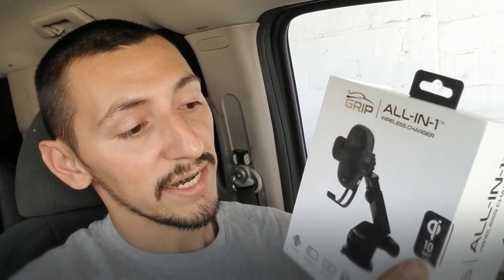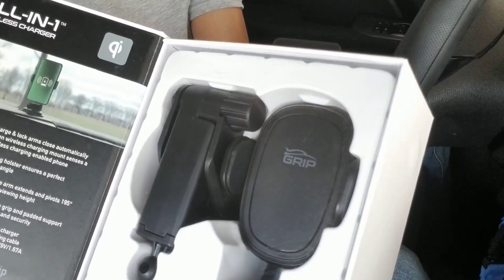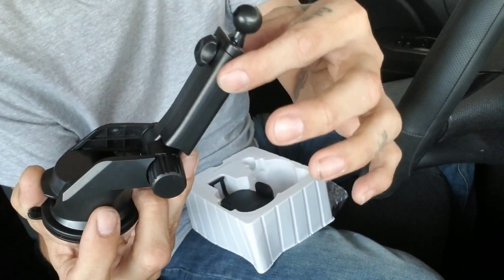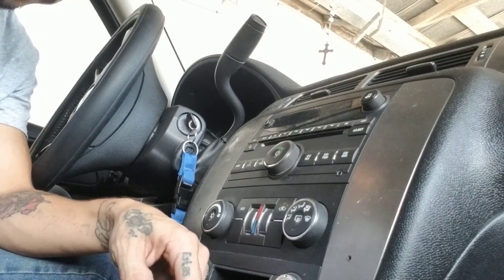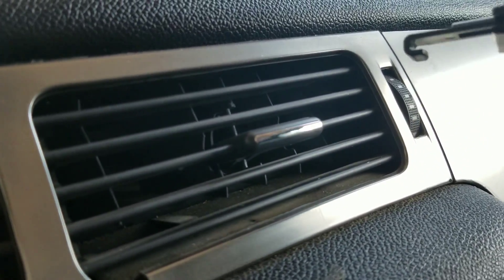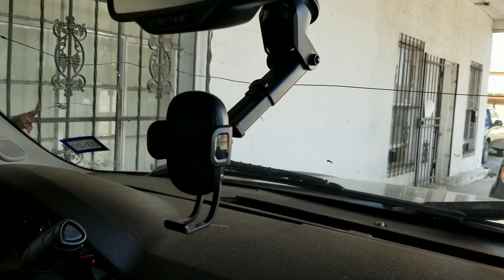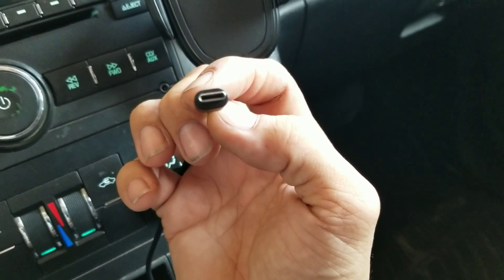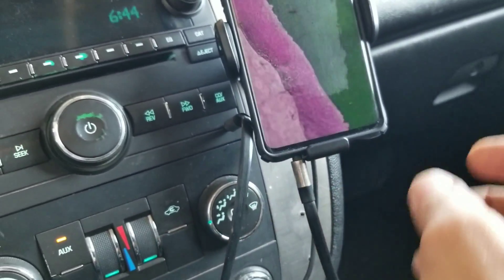Unbox & Review | GRIP All-In-1 Qi Wireless Charger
I'd like to send them a huge Thank You for the opportunity, and making this video possible.
WatchMeGrip has universal mounts for cell phones and tablets.  And also, their Grip All-in-1 wireless charging holster,  with a built in Qi sensor for wireless charging.

Also,  check out my Instagram for a 2nd chance to win. Follow the instructions there

GOOD LUCK!

✉ - Fan Mail - ✉
GT